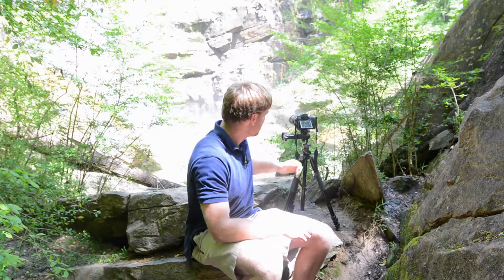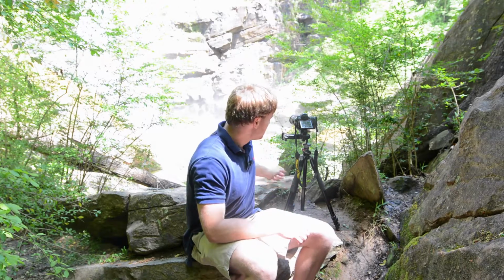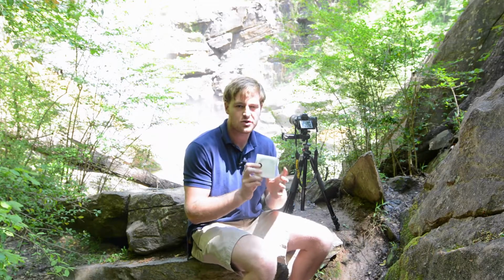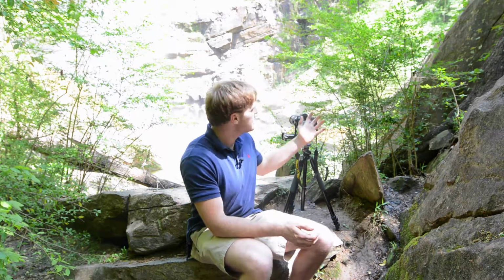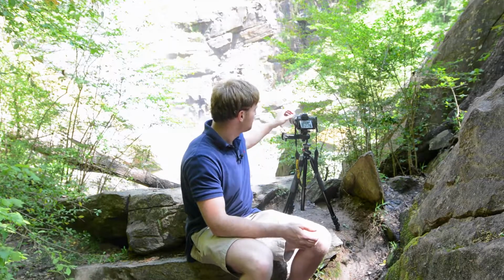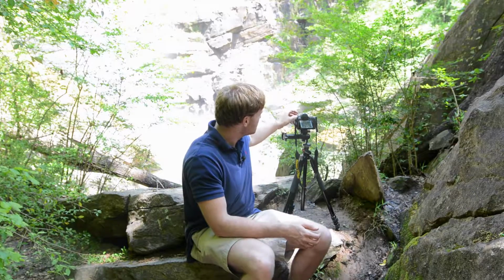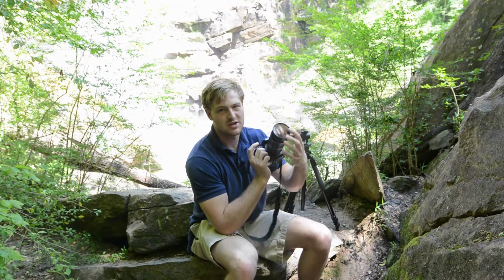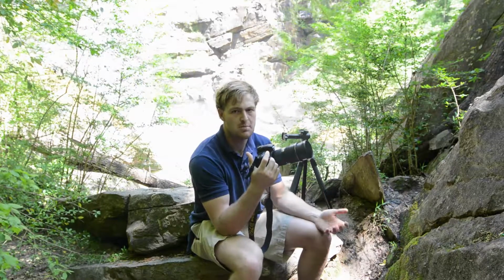Waterfall Long Exposure Tutorial with Neutral Density Filters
This video focuses on detailing all the necessary steps to taking a great waterfall picture!

While I use a Nikon D750 for this video, it applies to any other camera systems such as Canon, Sony, Fuji etc.